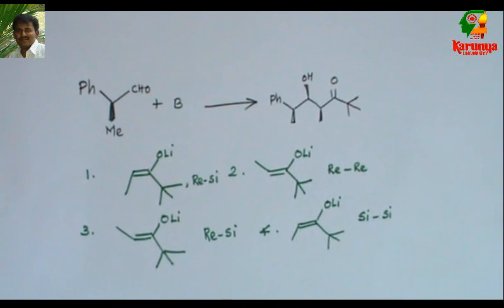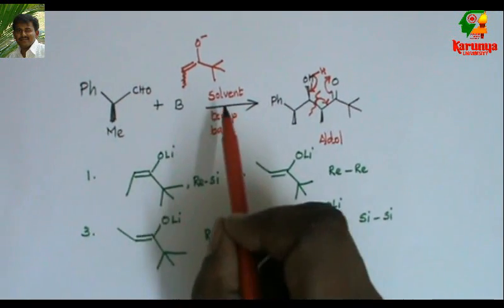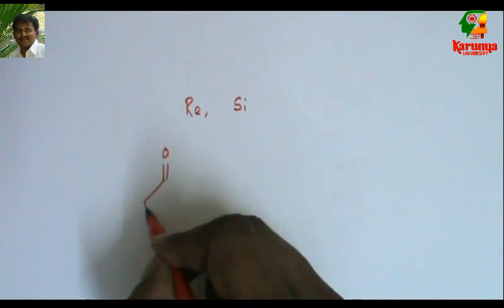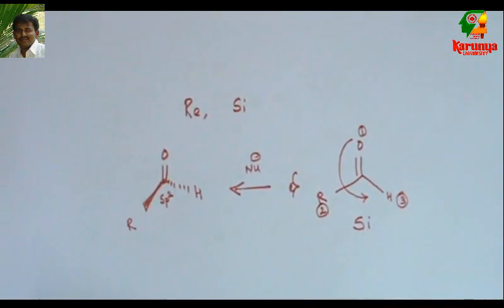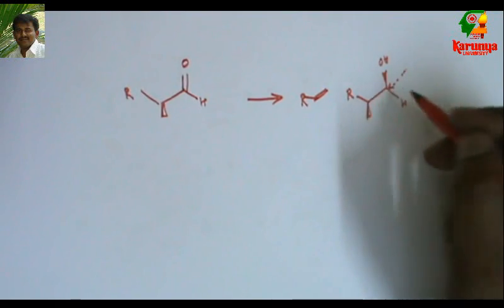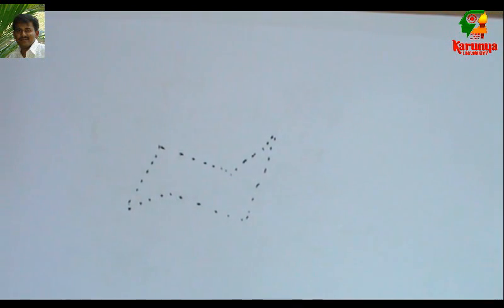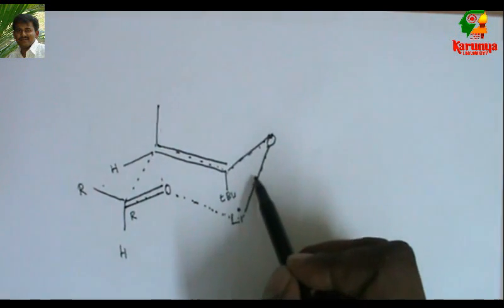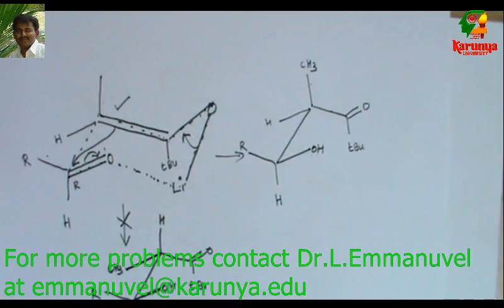Aldol reaction stereo chemistry CSIR NET organic chemistry problem by Dr.L.Emmanuvel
Aldol reaction transition state, Re and Si face addition stereo chemistry CSIR NET organic chemistry problem by Dr.L.Emmanuvel